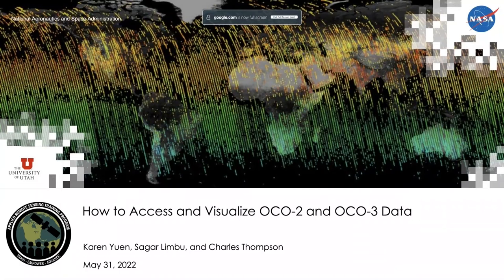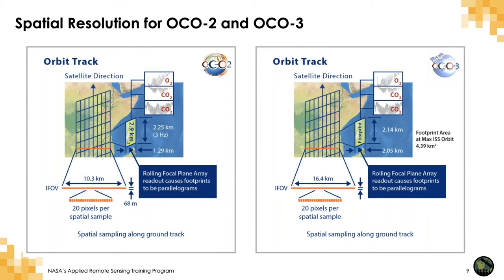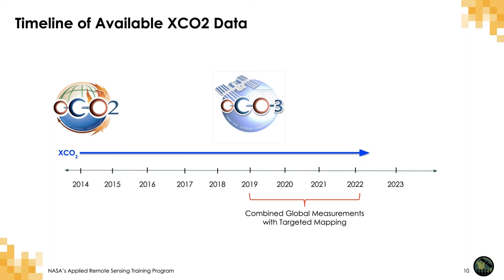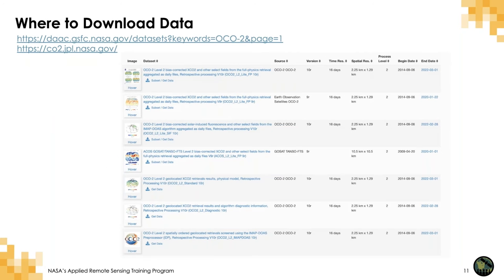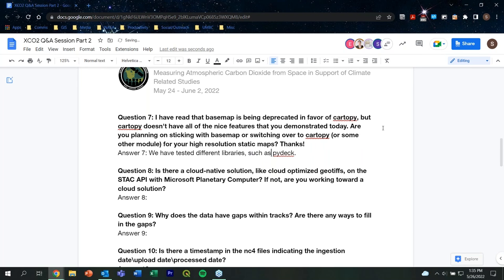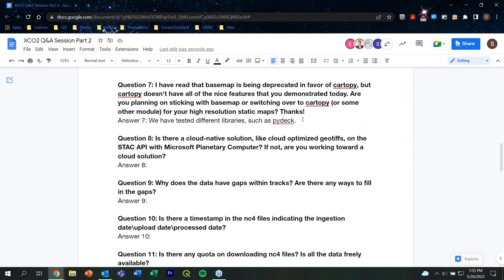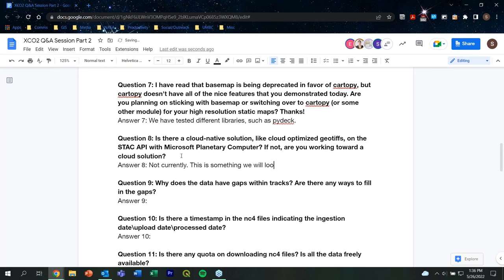NASA ARSET: A Demonstration on how to Access and Visualize OCO-2/OCO-3 Data, Part 2/4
Measuring Atmospheric Carbon Dioxide from Space in Support of Climate Related Studies

Part 2: A Demonstration on how to Access and Visualize OCO-2/OCO-3 Data

Trainers: Karen Yuen (JPL)
-Use of Jupyter Notebook to access, search, filter and display XCO2 data
-Q&A

You can access all training materials from this webinar series on the training webpage